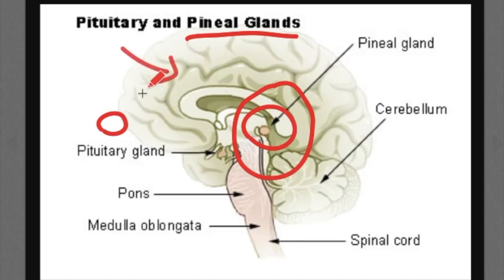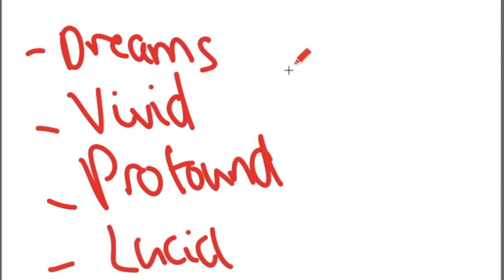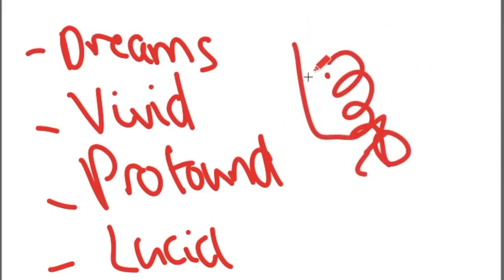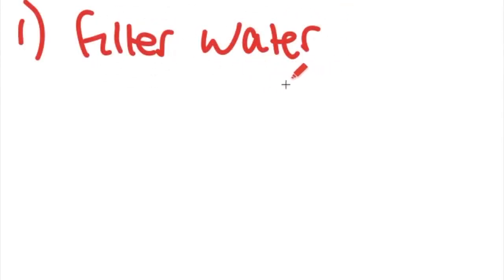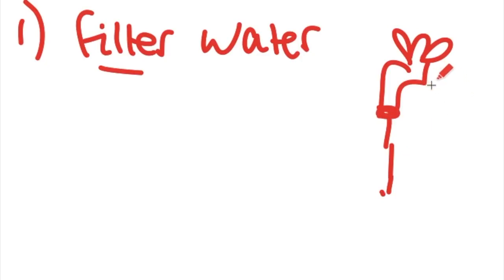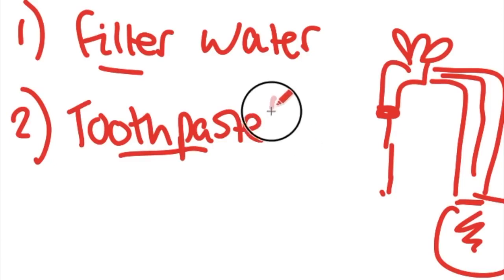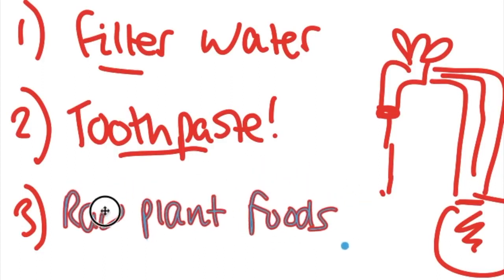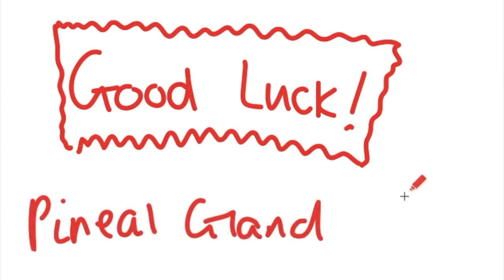How To DECALCIFY Your Pineal Gland For Lucid Dreaming | Inspirational video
Your pineal gland is a tiny pea sized organ in the middle of your brain that regulates almost everything in the body, but mainly your sleep wake cycles and dreams. It's been known to hold the key to consciousness and has been called 'the god organ'.

The problem is fluoride, an ingredient found in most toothpastes and water, CALCIFIES the pineal gland making it inactive and almost useless. This is a quick tutorial explaining what the pineal gland is, how you can activate it, and how to decalcify the pineal gland easily.

By unlocking the pineal gland you also open up the door to many more lucid dreams, and profound life changing visions. Good luck!

BUSINESS
For essential home services Click on the link and select your country.
To Start your own business Click the Link.

SHOPPING
Looking For High Quality Exclusive Products. Click The link Below To Create a Free Account and Start Shopping

Having a successful YouTube channel takes a lot of time and energy.

Visit our online clothing store for the latest creative, inspiring and motivating messages on t-shirts and hoodies.